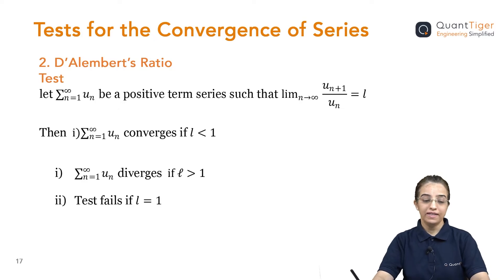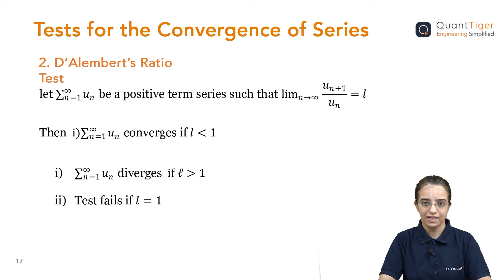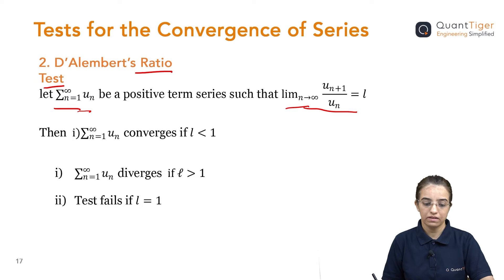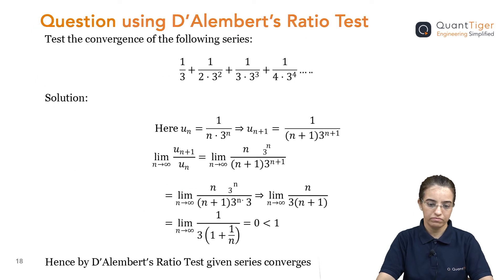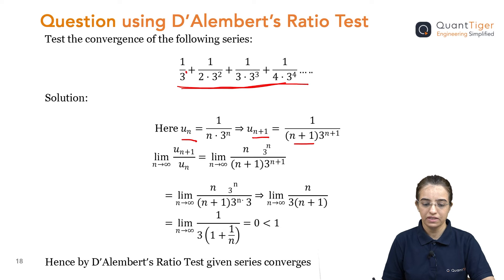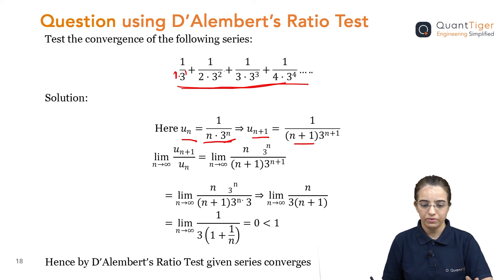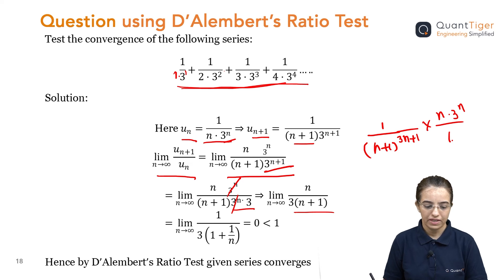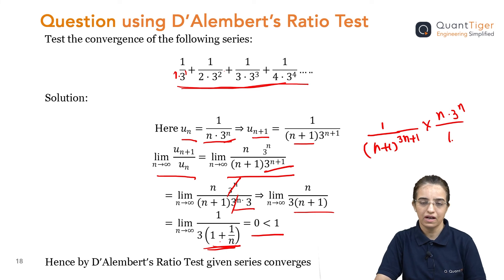D'Alembert's Ratio Test | Sequence & Series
D'Alembert's Ratio Test is a very useful method for determining whether a series is convergent or divergent. All you have to do is find the limiting value of the ratio a(n+1) and a(n). If this value is greater than 1, the series is divergent. If this value is lesser than 1, the series is convergent. However, if this value is equal to 1, the test fails and you have to use alternate tests(like comparison test) to determine whether the series is convergent or divergent.

👉 Explanation of D'Alembert's Ratio Test
👉 Example of D'Alembert's Ratio Test
👉 Steps to follow for D'Alembert's Ratio Test
👉 How tofind convergent & divergent using D'Alembert's Ratio Test

Content of this Video:
00:00 Intro
00:13 D'Alembert's Ratio Test
01:40 Steps to follow D'Alembert's Ratio Test
02:39 Example of D'Alembert's Ratio Test
04:07 Taking ratio
05:40 conclusion